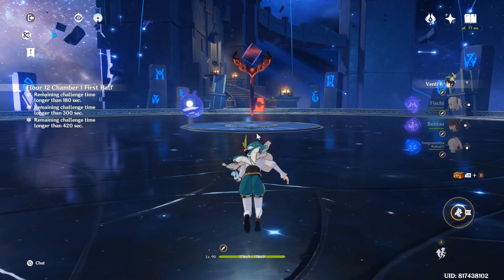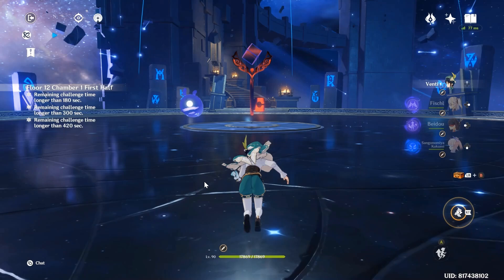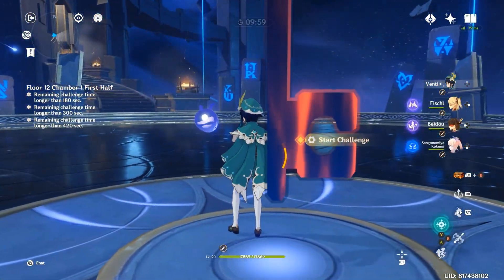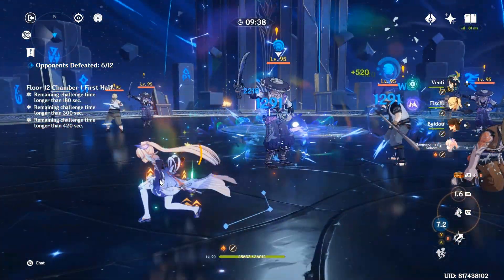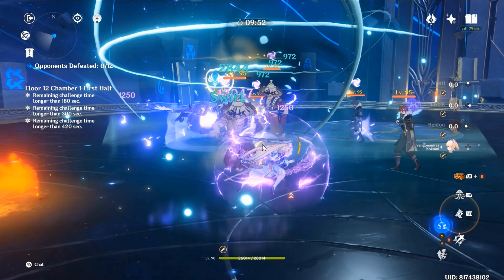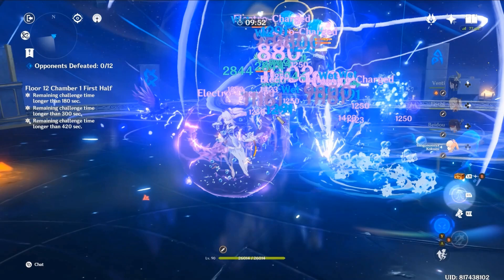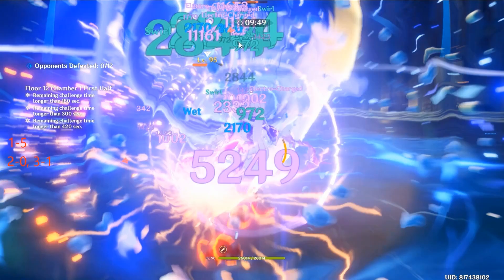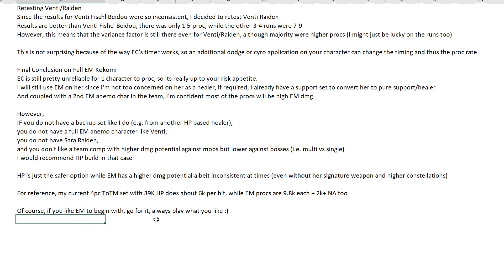Kokomi Full EM Fireworks Comp Final Tests and Conclusion!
0:00 Intro
1:42 Actual Run
2:34 Frame Analysis For Multi Target
12:16 Frame Analysis For Multi Target Conclusion
14:02 Single Target Analysis Conclusion
17:49 Retesting Venti Raiden Sara
19:46 Final Conclusion on Full EM Kokomi
24:35 HP build Thundering Fury
26:24 Outro

Kokomi Math Guide 1 - Main DPS Kit, Constellations, Artifact Builds, R1 to R5! Good or Bad?

C3+ Baal Weapon Comparisons with Full Buff Team Runs! The Catch, PJWS, Homa, Skyward Spine, EL!

Both Skyward Procs and PJWS Off Field Stacks Do Not Work For Baal! Updated Weapon Comparison Math !!

Baal Math! ER or ATK Sands? ATK or Electro DMG Goblet? For These 5 Star Weapons!

Baal Math! F2P Weapon - The Catch! How Good Is It for Raiden Shogun? The Catch vs Engulfing

Baal Math! C0-C3, R1 vs R5 Engulfing Lightning! ER And Stats To Target! ATK vs Electro DMG Goblet!

Thanks!